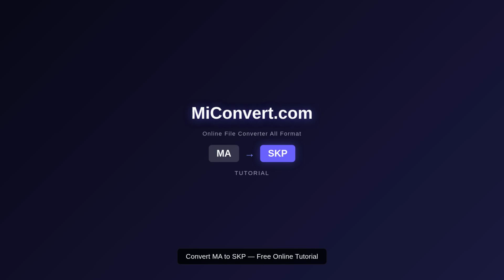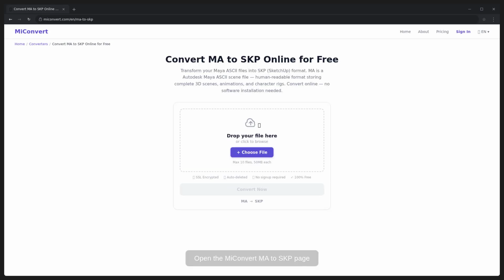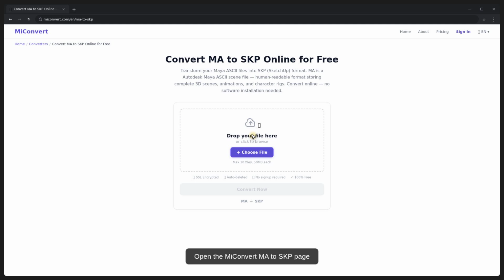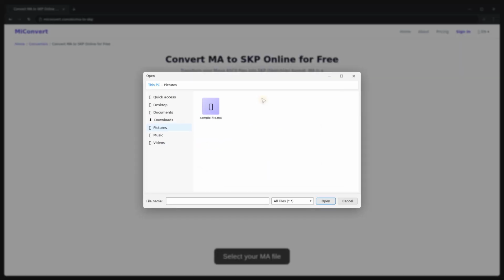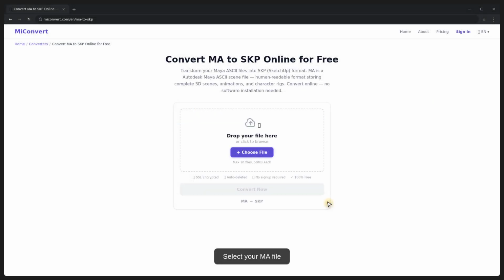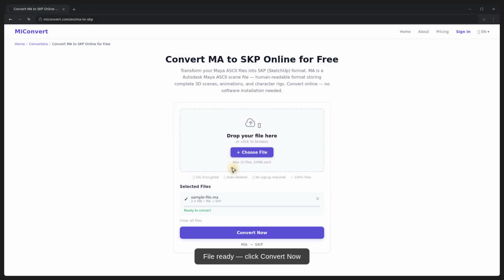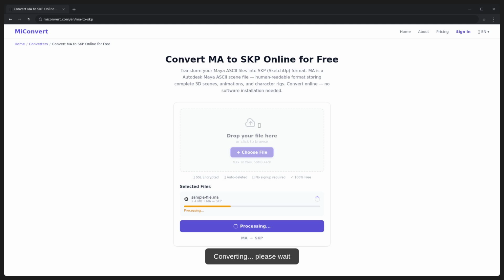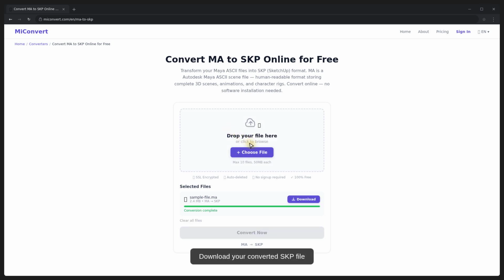Free Online Tutorial: Convert MA Format to SKP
Detailed guide on how to convert MA files to SKP quickly, for free, and without losing original quality. Perfect if you need to process file formats, reduce size, or upload files to systems that only support SKP format.

⏳ Main video content:
0:00 - Intro to MA to SKP converter
0:06 - How to search on Google
0:14 - Accessing MiConvert for free
0:20 - Uploading the MA file to the system
0:28 - Starting the conversion to SKP
0:35 - System is processing online...
0:41 - How to safely download the SKP file
0:48 - Outro and thanks